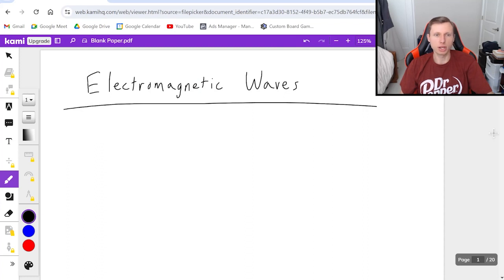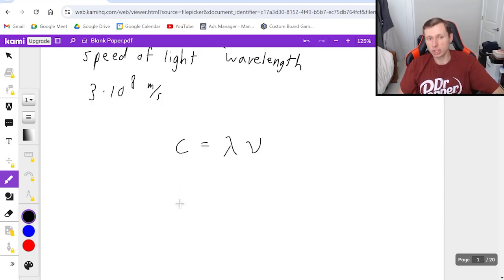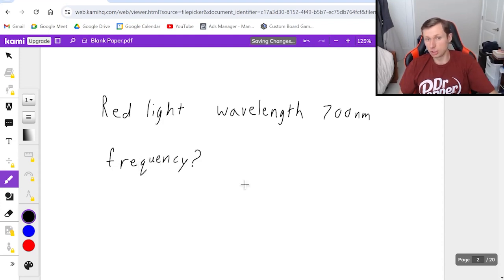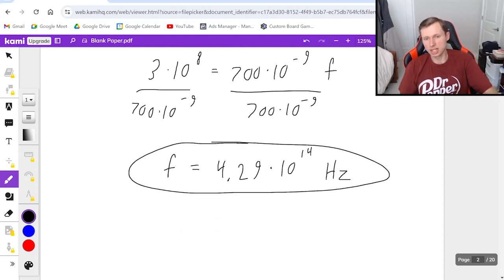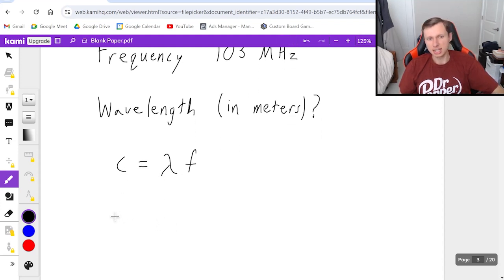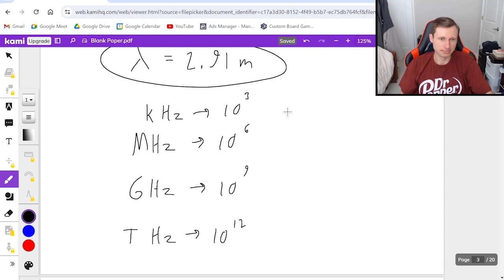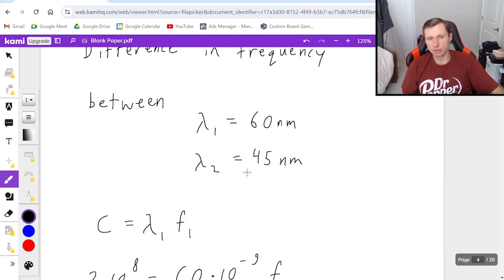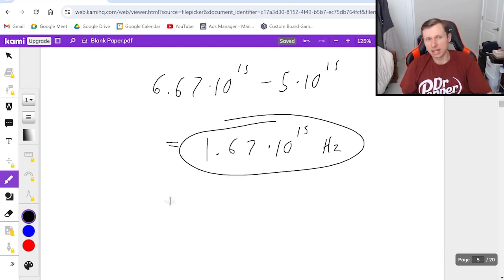Wavelength, Frequency, and Wave Speed (Equation and Examples)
Explanation of the wave speed equation, wavelength, and frequency. This is for electromagnetic waves, which means they travel at the speed of light.